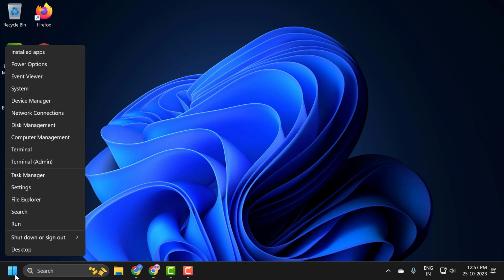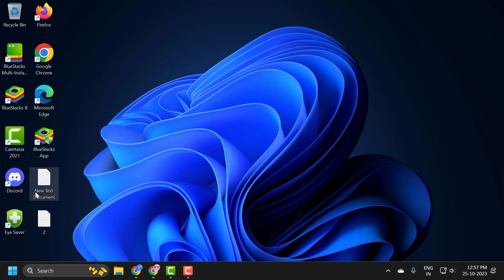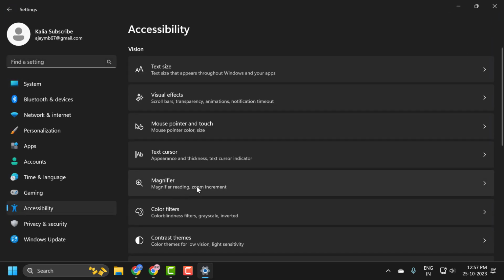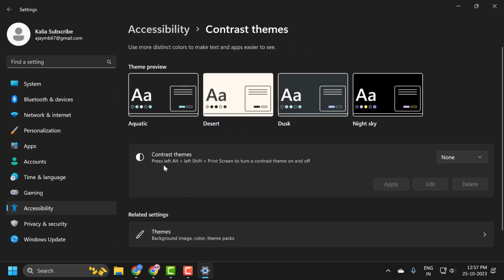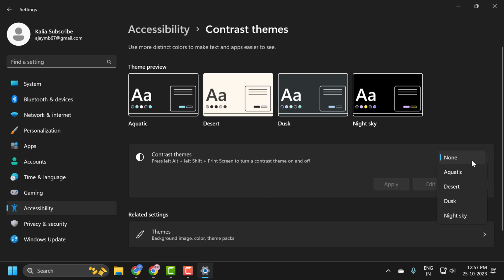How To Fix "Some Settings Aren’t Available in High Contrast Mode" Error in Windows 11/10 (Guide)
High Contrast Mode is an accessibility feature in Windows designed to help those with visual impairments. However, upon activation, some users have reported encountering the "Some Settings Aren’t Available in High Contrast Mode" error. This prevents them from accessing specific functionalities or altering certain system settings. The guide on "How To Fix 'Some Settings Aren’t Available in High Contrast Mode' Error in Windows 11/10" dives into solutions to counteract this limitation, ensuring that users can not only enjoy enhanced visibility but also have comprehensive access to all Windows features. It blends troubleshooting, understanding of Windows internals, and user-centric solutions to ensure a smooth experience.

In This Video :
some settings aren't available in high contrast mode
some settings are not available in high contrast mode